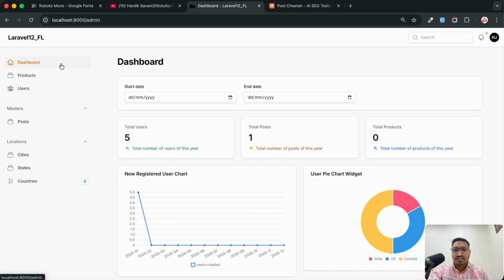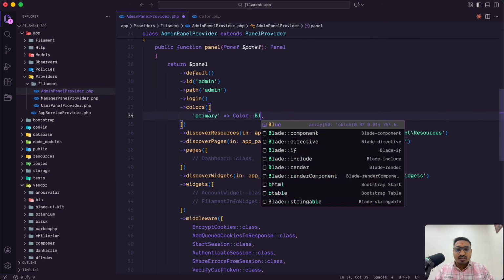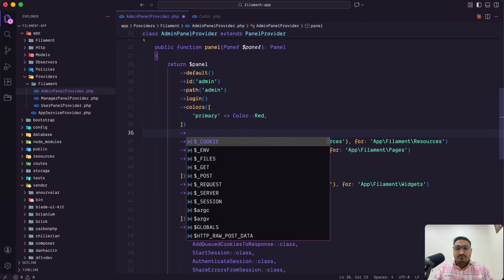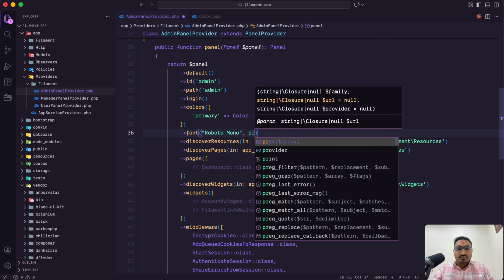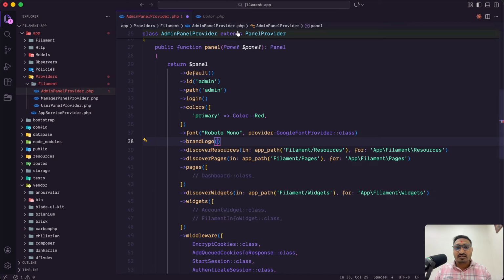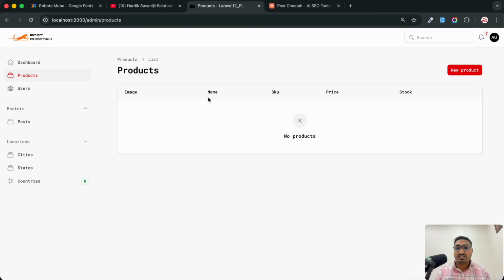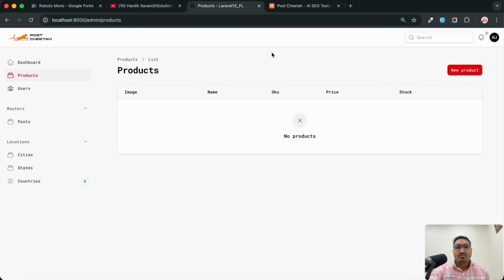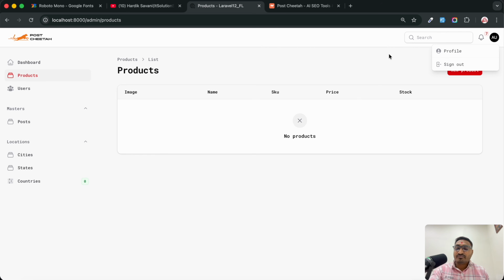Customize Colors, Logo, Font Family, Favicon & Disable Dark Mode - FilamentPHP v4 (Ep 36)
In this episode, we customize the FilamentPHP v4 admin panel design to perfectly match your brand 🎨
You’ll learn how to change colors, logo, font family, favicon, and even disable dark mode in FilamentPHP v4 with clean and simple steps.

✅ What you’ll learn:
* Customize primary & accent colors in FilamentPHP v4
* Change logo and favicon
* Set custom font family
* Disable dark mode completely
* Branding best practices for admin panels
📌 Episode: 36📦 Tech Stack: Laravel + FilamentPHP v4
This video is perfect if you want a professional, branded admin dashboard using Filament 🚀